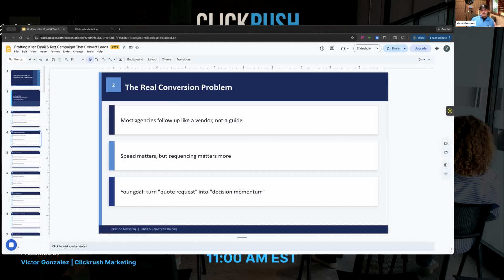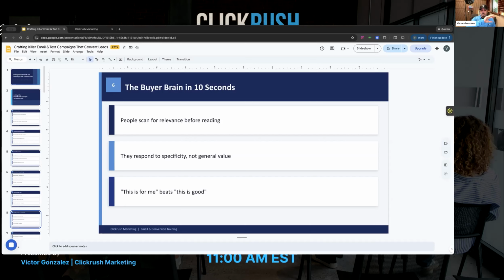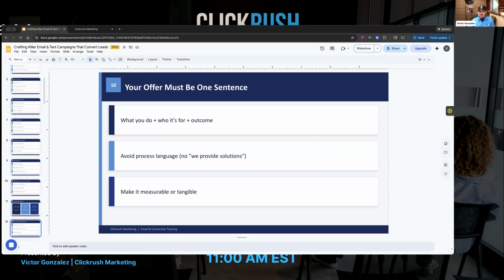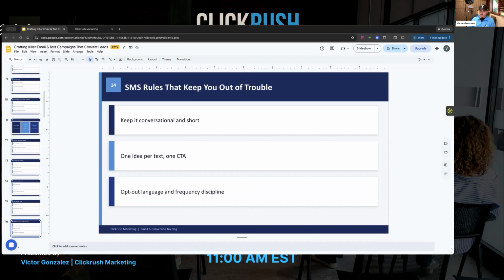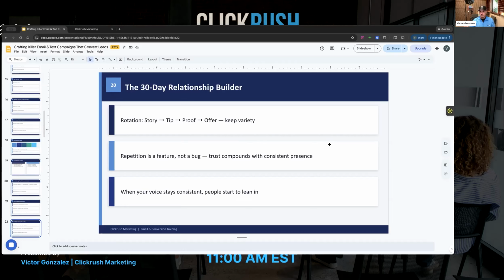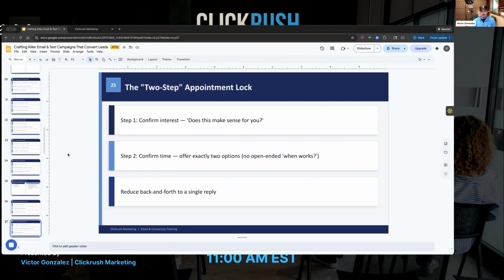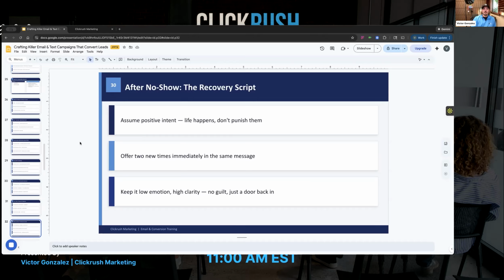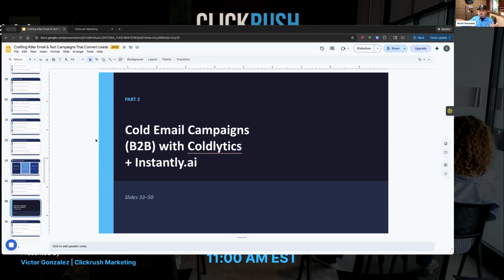[WEBINAR] Crafting Killer Text & Email Campaigns That Convert Leads